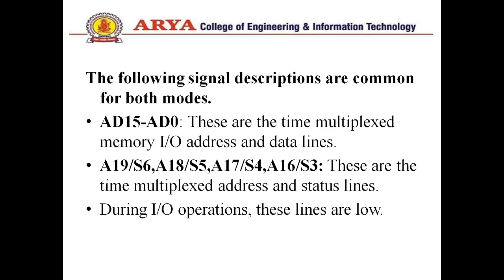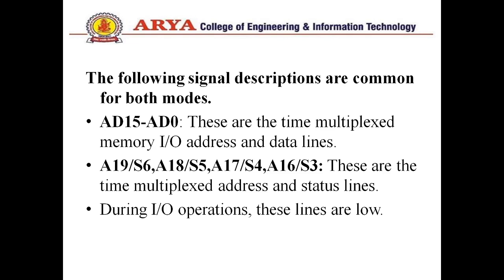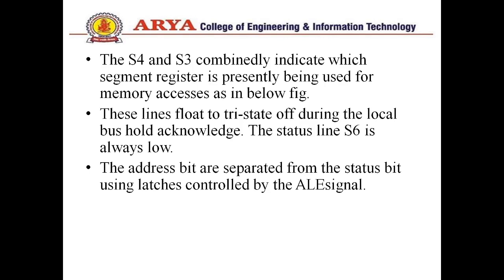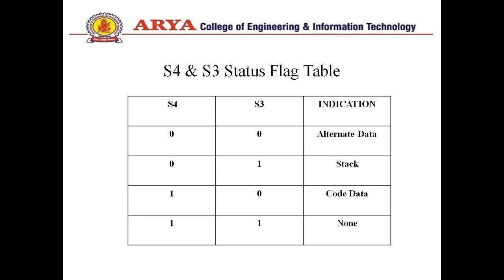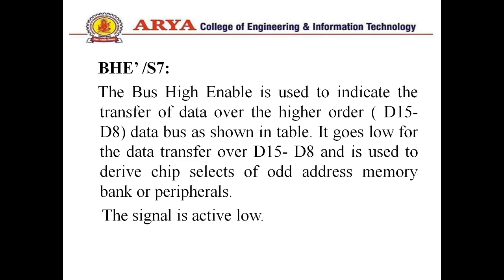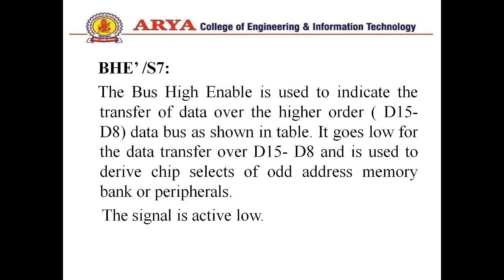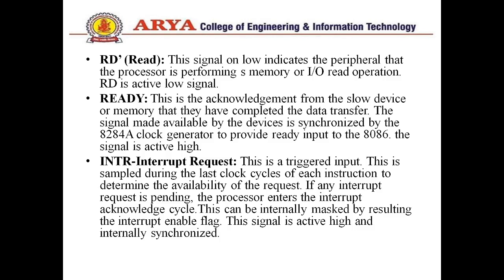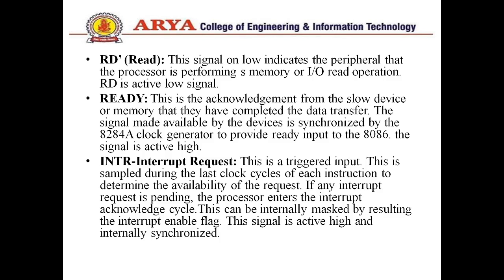Microcontroller Signal Description - MICROCONTROLLER By NIKHIL JAIN